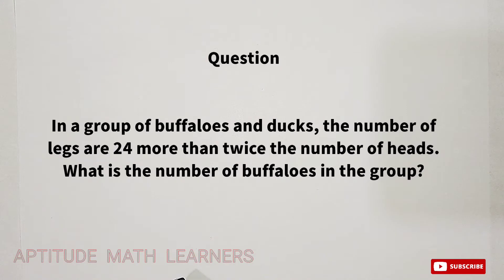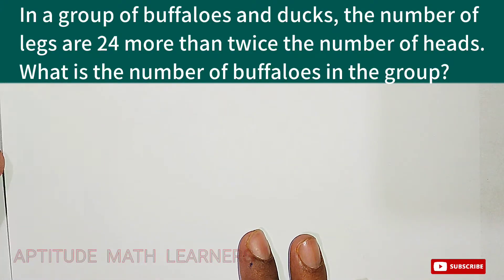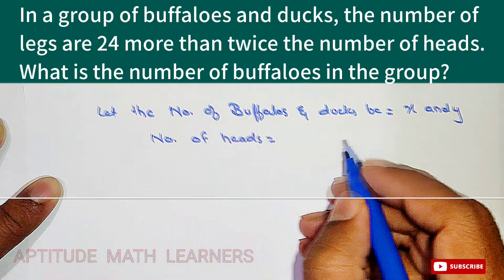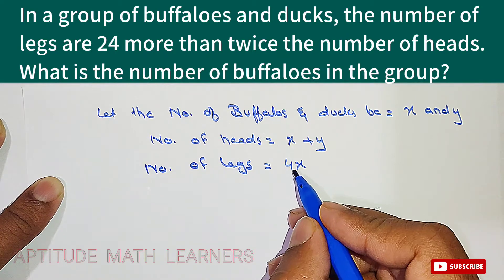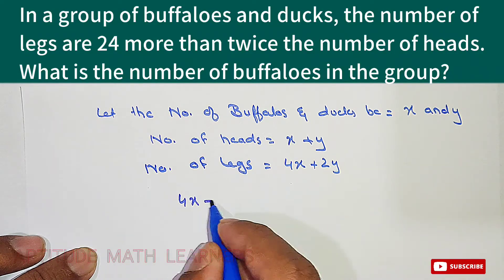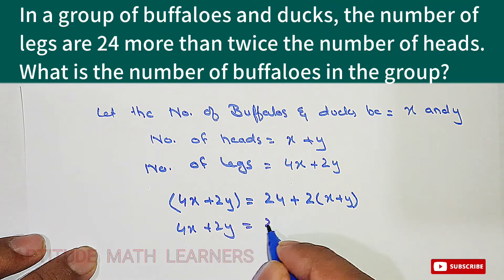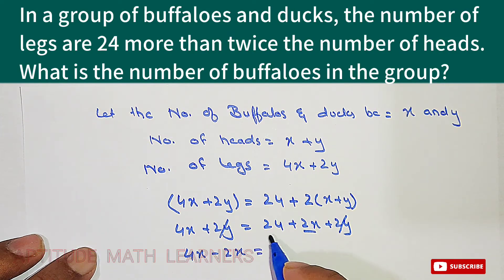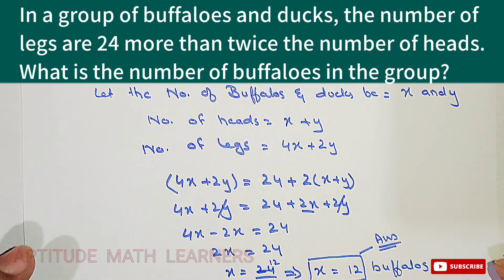In a group of buffaloes and ducks, the number of legs are 24 more than twice the number of heads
In a group of buffaloes and ducks, the number of legs are 24 more than twice the number of heads. What is the number of buffaloes in the group?